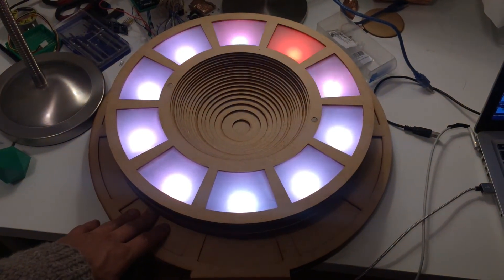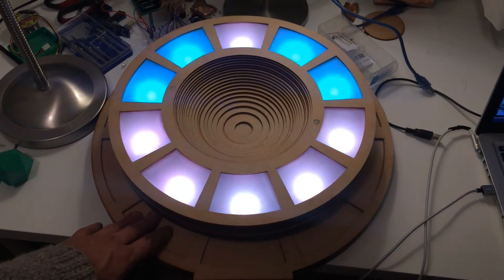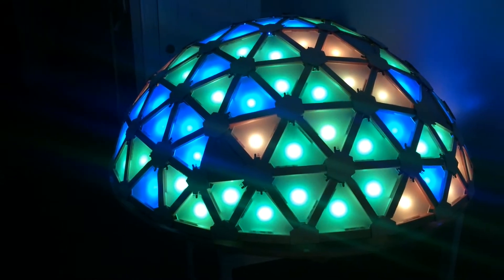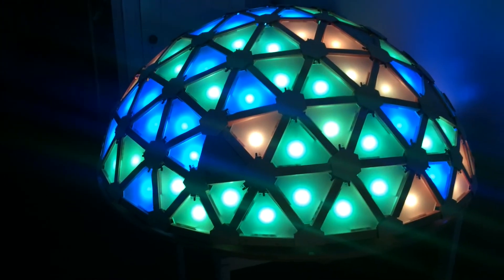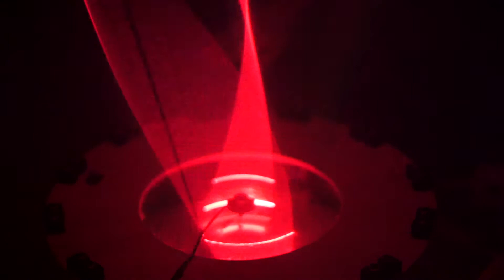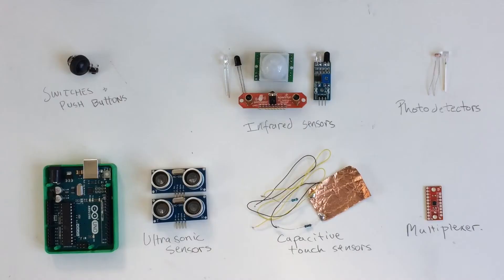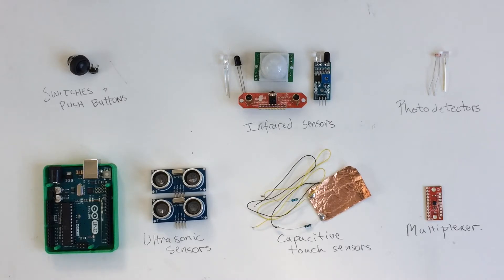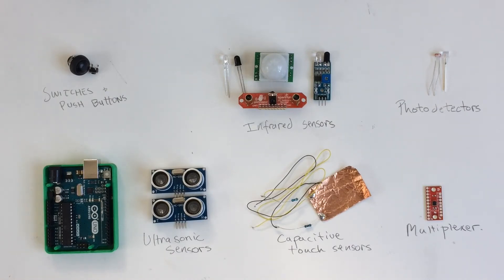Sensor tutorial 1: Overview of sensors for Arduino projects (1 of 7)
There are many types of sensors available that enable you to interact with electronics, and so it can be difficult to decide which one is best to use for a project. Furthermore, many tutorials show how to use a single sensor with an Arduino, but it can be unclear how to use lots of them in a project that requires lots of detectors (e.g. laser harps, interactive LED tables, etc.). In this instructable, I will review some sensors (listed below) and focus on how to use them with an Arduino. In addition to the review, I will provide some pros and cons for using each one of these sensor types in Arduino projects that require lots of sensors and explain what to do when there are more sensors than there are pins on the Arduino. Hopefully, this instructable will help you pick the best sensor for your project and understand how to wire many of them up so that they can be used with an Arduino.

List of detectors in this review:

Push buttons

IR sensors (Active and passive)

Photodetectors (Photoresistors and phototransistors and photodiodes)

Ultrasonic sensors

Capacitive touch sensing